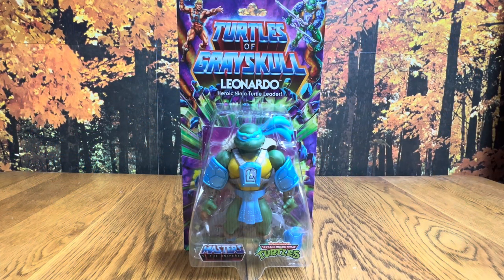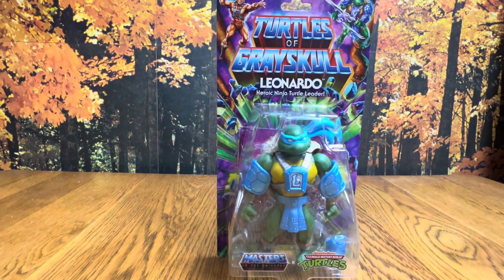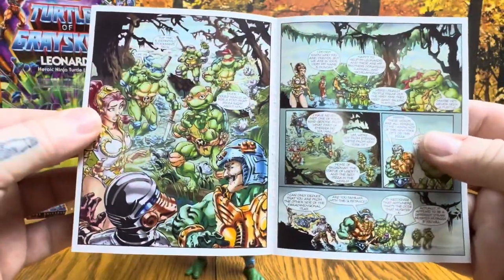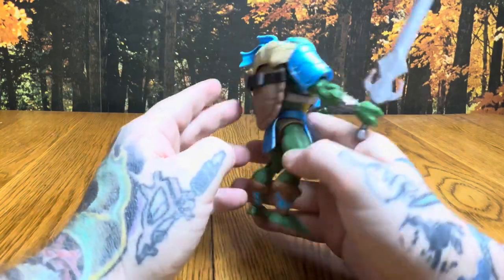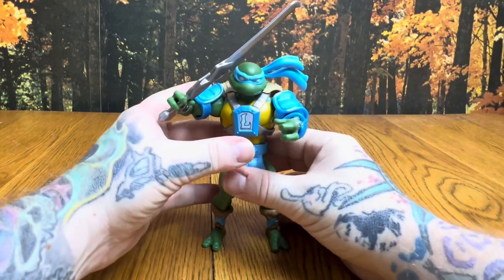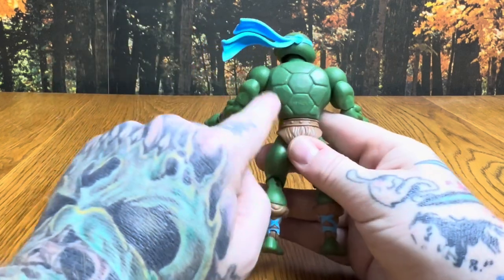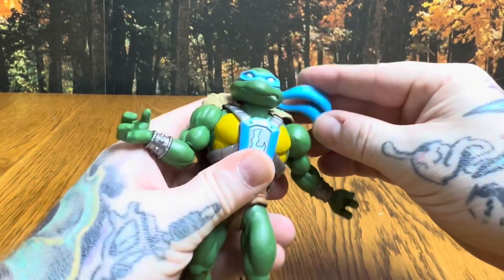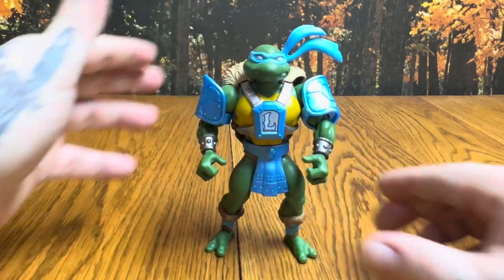Leonardo Turtles of Grayskull unboxing and review